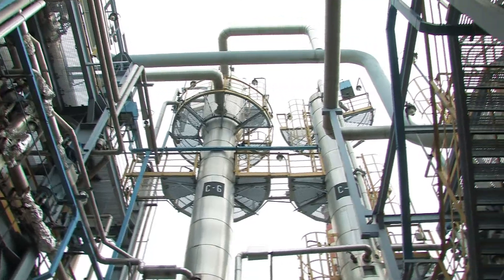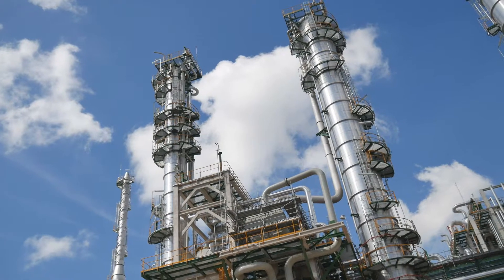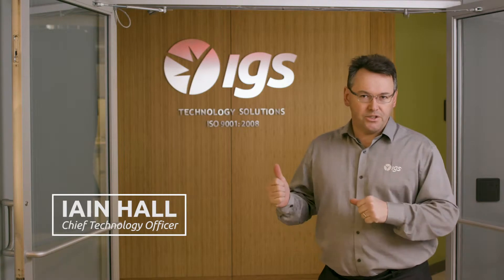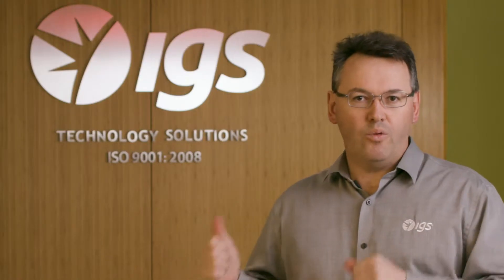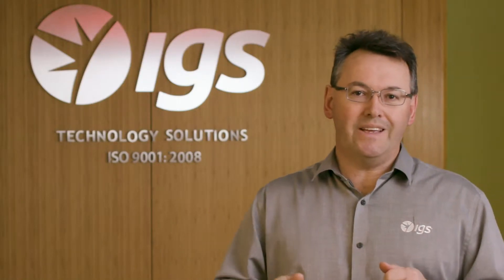Comprehensive Testing for Lasting Field Performance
IGS' in-house state-of-the-art laboratory and research center provides our clients with the most accurate forecast of the performance of any field application.

Our investment and commitment to precise scientific testing and measurement allows our team of experts to develop customized solutions ideally suited for any challenge.

IGS's laboratory capabilities are unmatched in the industry.